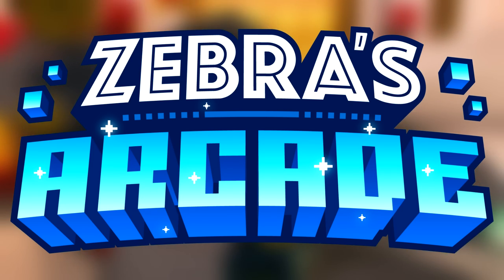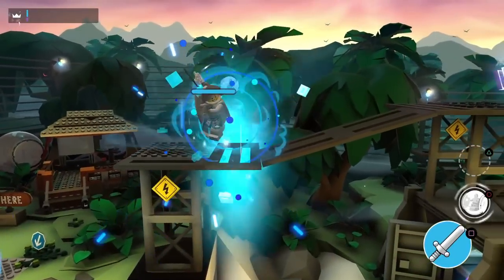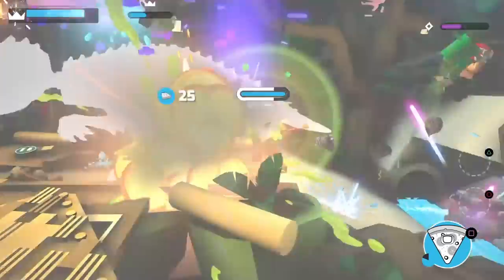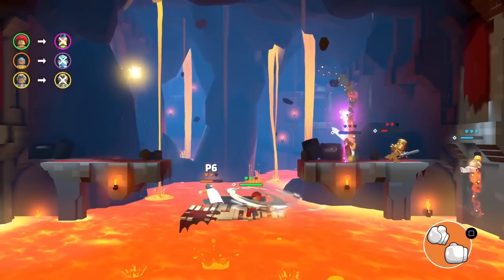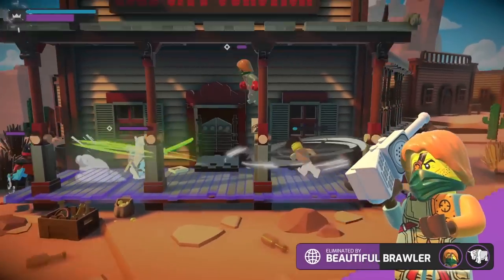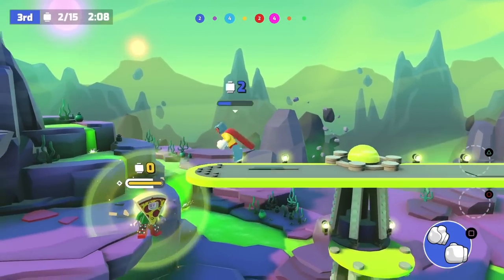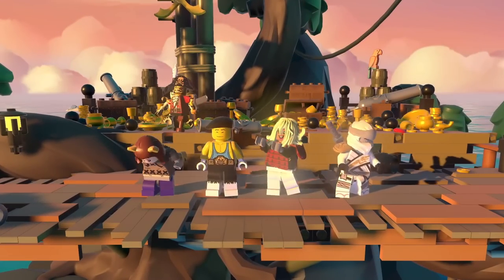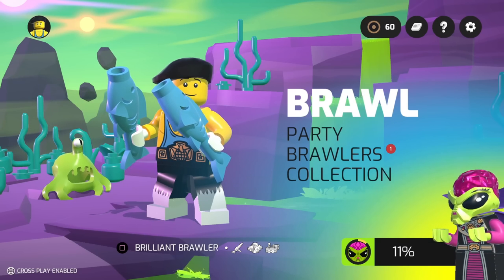LEGO Brawls Gameplay - Zebra's Arcade!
Welcome to Zebra's Arcade! Today we are checking out LEGO Brawls for Nintendo Switch, PlayStation 5, Xbox, and PC!

More information about LEGOBrawls played by ZebraGamer on the PlayStation 5
Dream up the ultimate Minifigure brawlers and bash your way through all of your favorite LEGO® themes in the first team action brawler set in the LEGO universe. Play with friends at home or around the world and see how you stack up against the competition.
BUILD THE ULTIMATE BRAWLER
Design your ultimate LEGO Minifigure hero with unique style, strategy and personality. A cactus with an attitude? A scrappy janitor ninja who happens to have fighting chickens? A sledgehammer-swinging clown with a few scores to settle? Sure! Build the ultimate brawler and level them up with unlockable content!
BATTLE THROUGH EPIC LEGO THEMES
From the swashbuckling shores of Barracuda Bay, to the waterlogged caverns of Ninjago Seabound, to a dusty wild west saloon and the mythical Monkie Kid jungle, all of your favorite LEGO themes are brawlable! Collect unlockable minifigures, power-ups, and emotes along the way.
CROSS-PLAY WITH FRIENDS ACROSS PLATFORMS
Team up and brawl 4v4, party with friends, or play a battle royale-style game mode where it’s “every-player-for-themself”. With multiple game modes, levels have unique challenges and win conditions.
BATTLE AND BUILD YOUR WAY TO THE TOP OF GLOBAL LEADERBOARDS
How tough are you? Battle to the top and track your rank against everyone else in the world! Do you have what it takes to be the best?